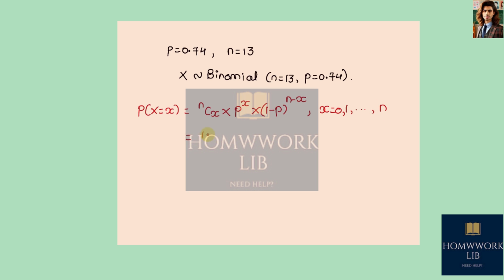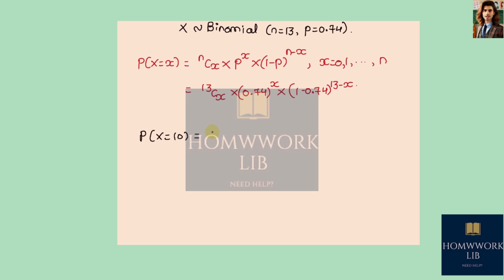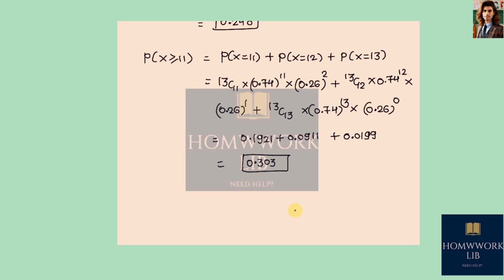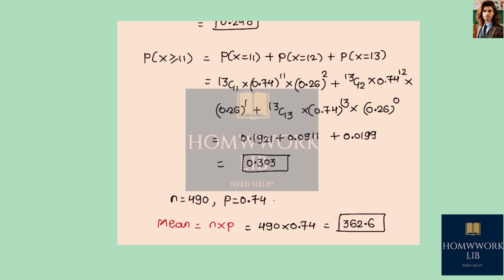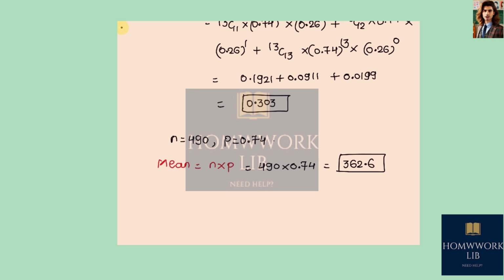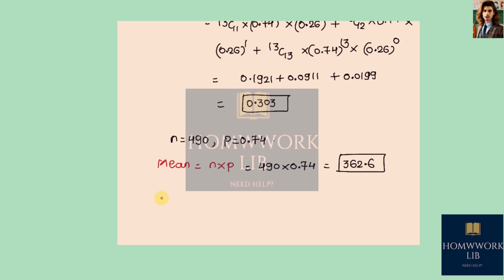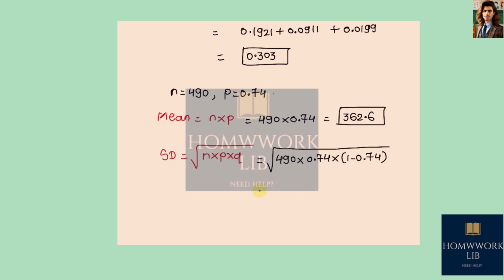[Math] According to a Gallup Poll, the probablity that a Republican approves of the death penalty is